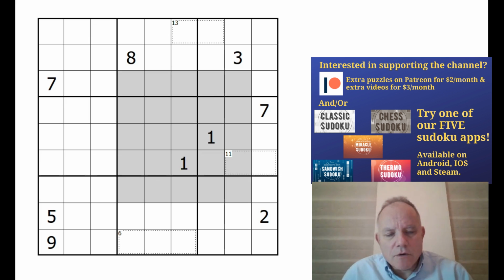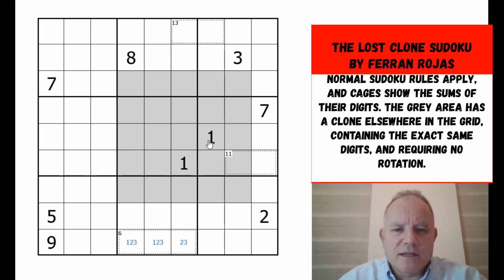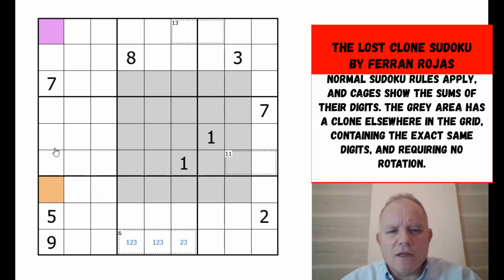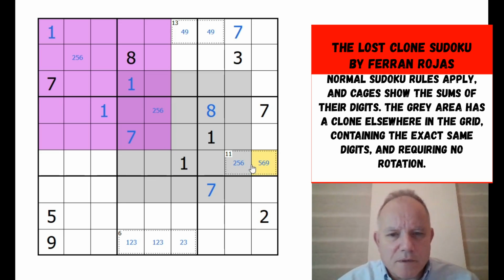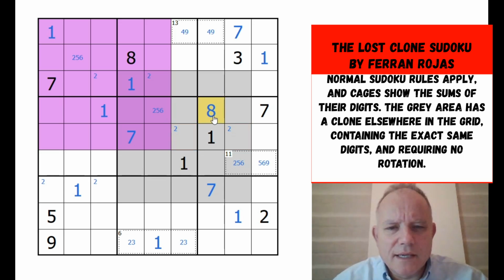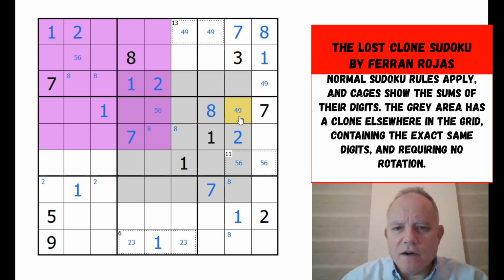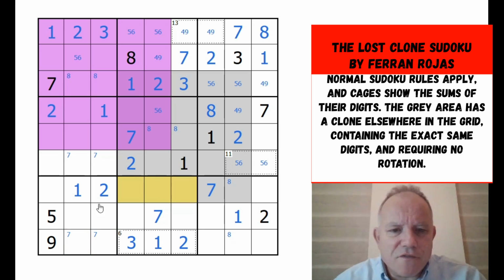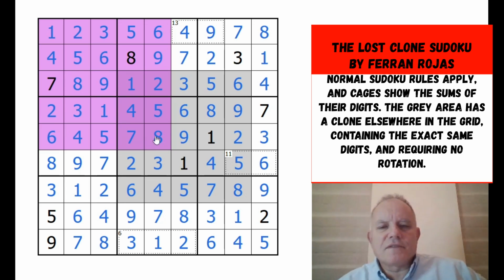Squaring the Square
Normal sudoku rules apply, and cages show the sum of their digits. The grey area has a clone elsewhere in the grid, showing the exact same digits, without requiring rotation.

As mentioned in Simon's video, we are delighted to launch a competition today featuring this wonderful puzzle by Sam Cappleman-Lynes.

Rules:
Normal sudoku rules apply. In cages digits sum to the small clue in the top left corner of the cage.  Digits cannot repeat in a cage.  Clues outside the grid give the sum of the cells on the indicated diagonal. Digits may repeat along the diagonal.

Competition closing date is a week today (ie 14 November 2020).  Winner will receive a piece of Cracking The Cryptic merchandise.

Entries will be judged by logical path and also artistic merit!

▶Logo Design◀
Melvyn Mainini

Joel Blundell